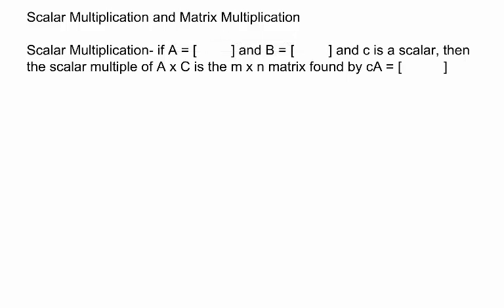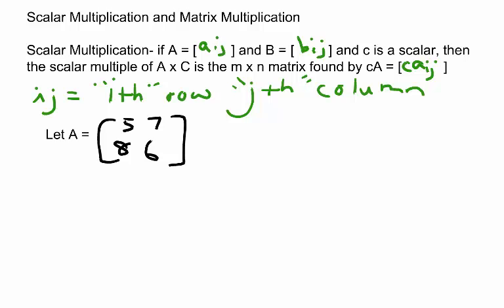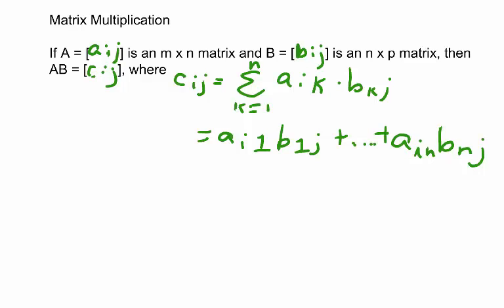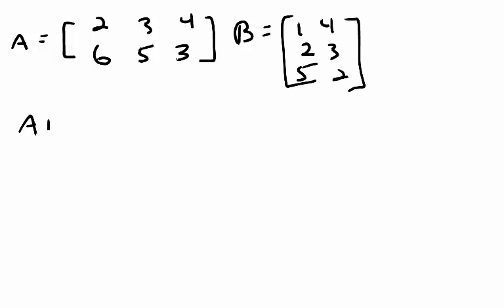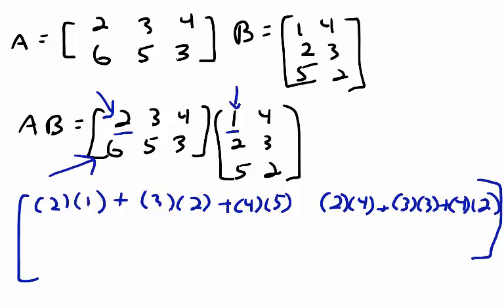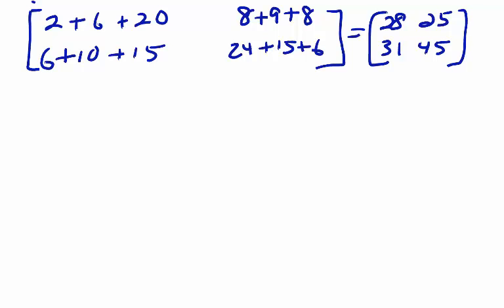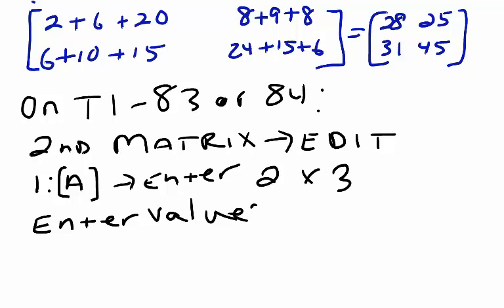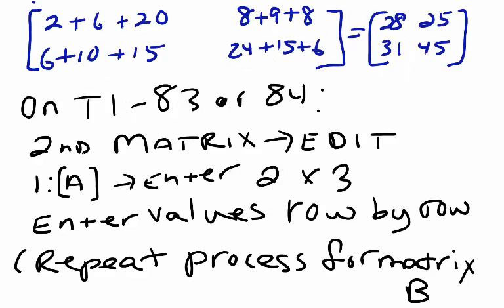Linear Algebra- Scalars and Matrix Multiplication